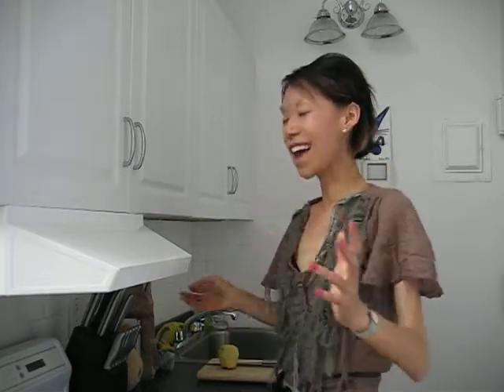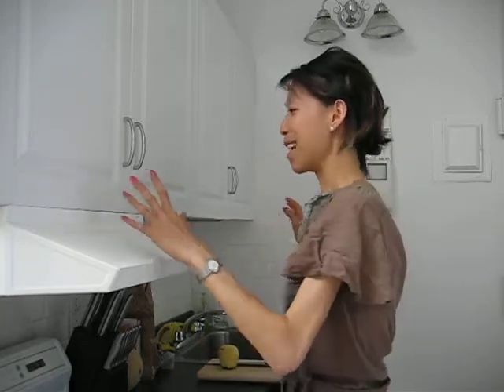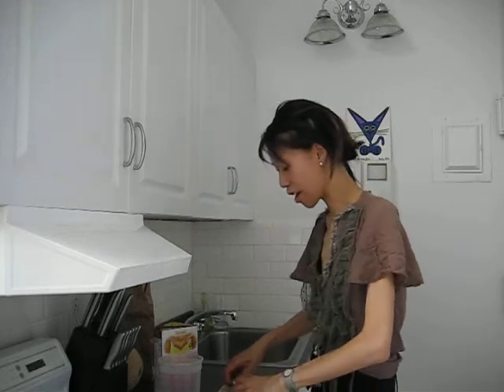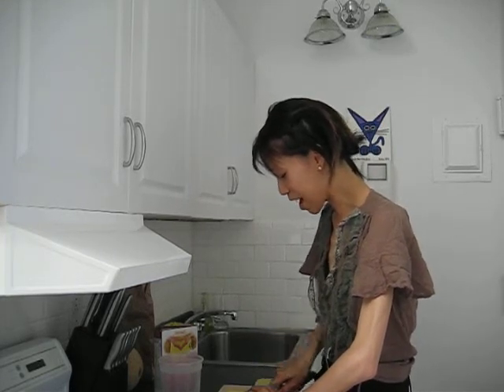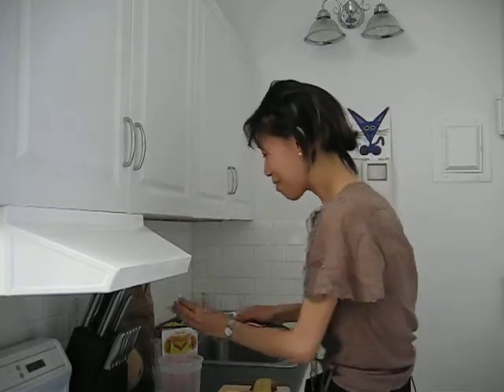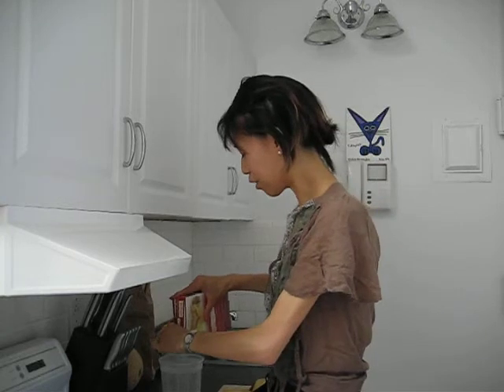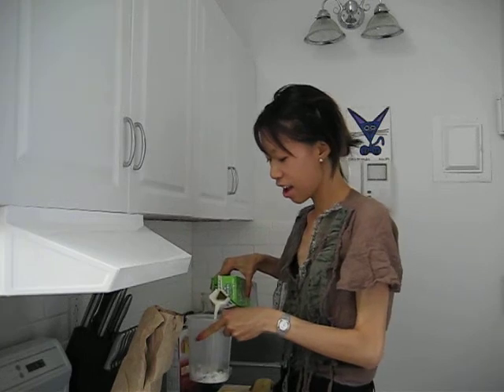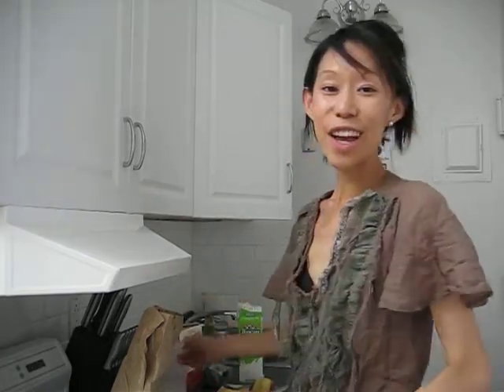Michelle Tchea - Cooking - Talent Reel - Bircher Museli.AVI